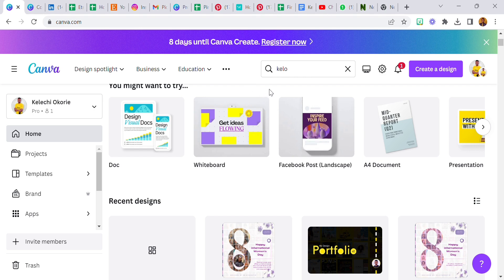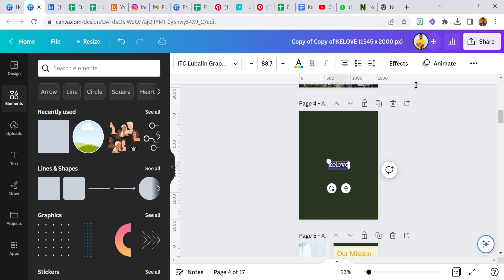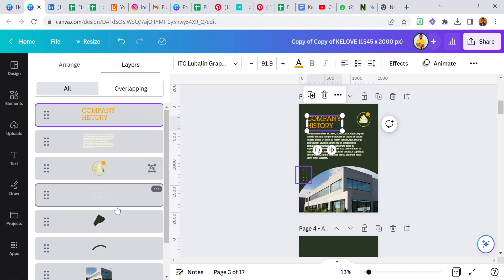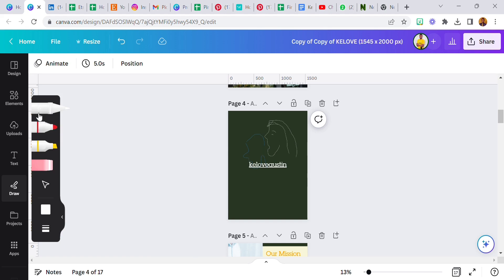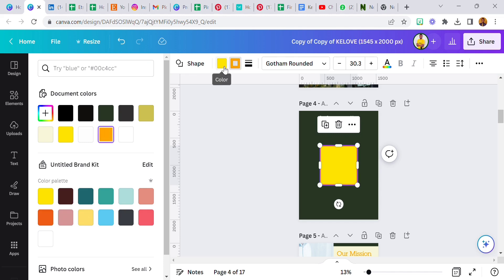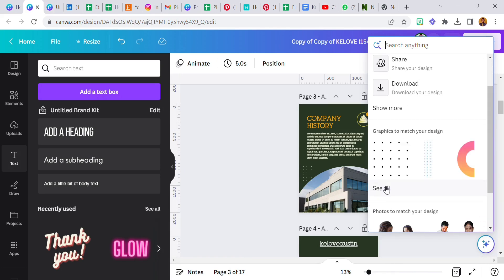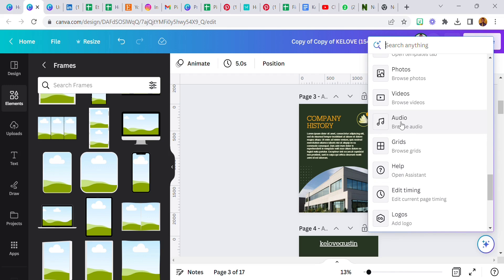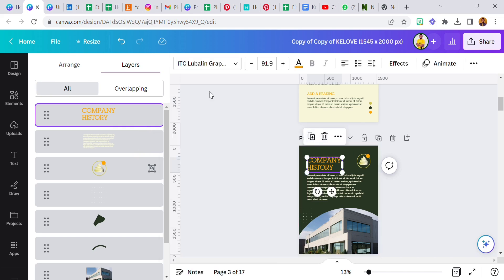Introducing Canva Assistant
This feature is super amazing and any super cool. Canva is really stepping up their game.